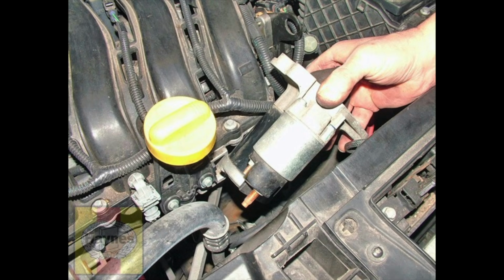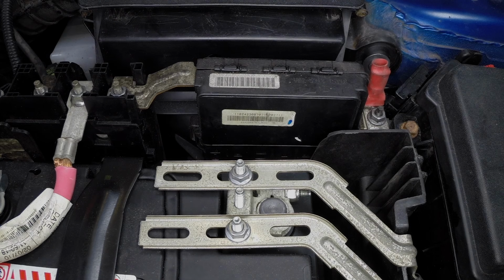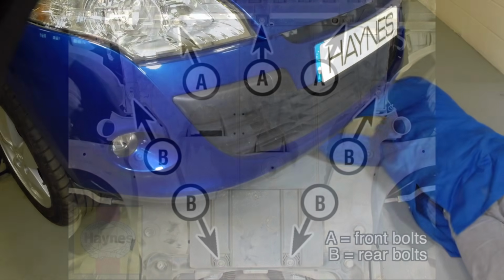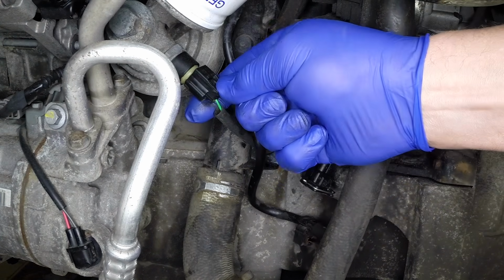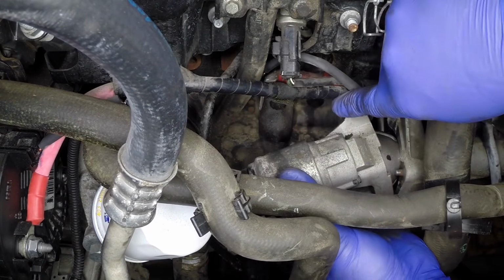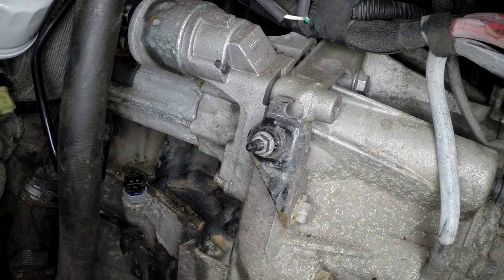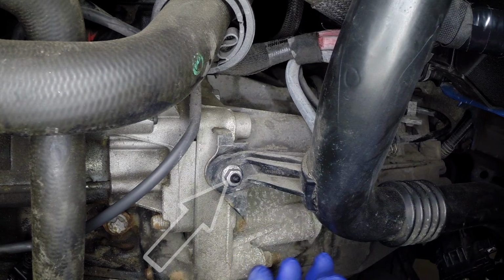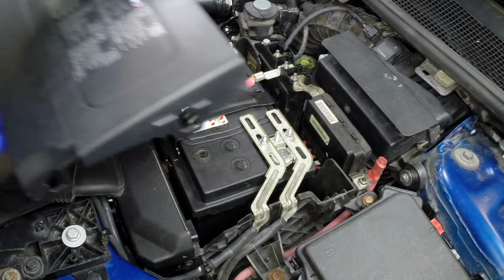How to Replace the starter motor on the Renault Megane 2008 to 2014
Do you need to Replace the starter motor the Renault Megane 2008 to 2014 but don't know where to start? This video tutorial shows you step-by-step how to do it!

Our Renault Megane 2008 to 2014 manual covers petrol and diesel engines, and includes videos for some of the most common jobs, which you can see here in this playlist.

What's covered:
Petrol:

Renault Megane Hatchback 1.6L (1598cc) (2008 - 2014)
Renault Megane Sport Tourer (Estate) 1.6L (1598cc) (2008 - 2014)
Renault Megane Coupe 1.6L (1598cc) (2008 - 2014)

Diesel:

Renault Megane Hatchback 1.5L (1461cc) (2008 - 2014)
Renault Megane Sport Tourer (Estate) 1.5L (1461cc) (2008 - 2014)
Renault Megane Coupe 1.5L (1461cc) (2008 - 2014)

Exclusions:
Does NOT cover 1.6, 1.9 or 2.0 litre diesel engines Does NOT cover Renaultsport versions or features specific to Coupe-Cabriolet.
Does NOT cover 1.2, 1.4 or 2.0 litre petrol engines